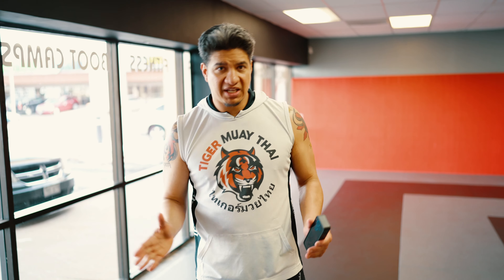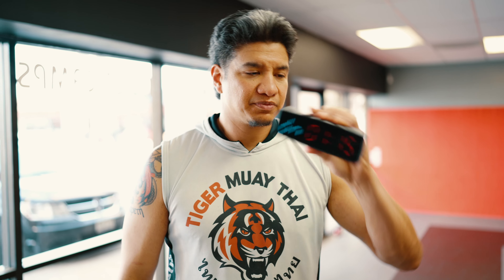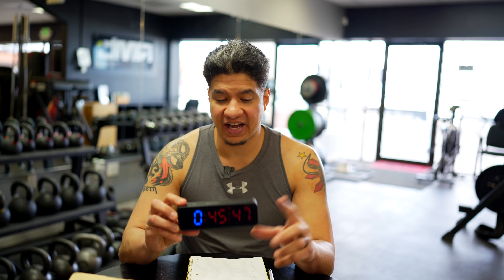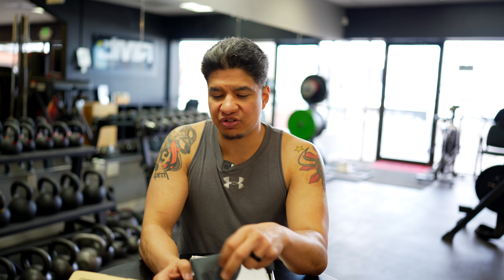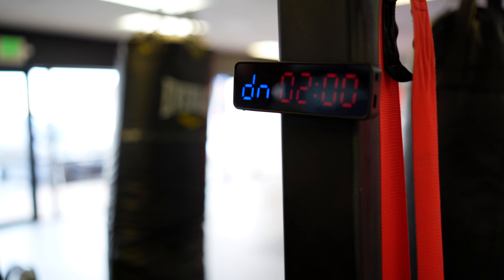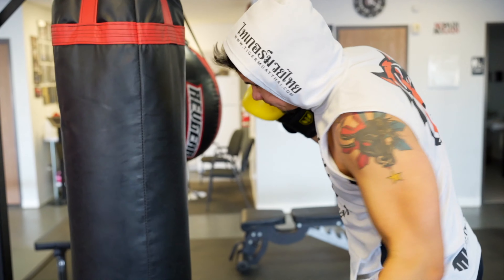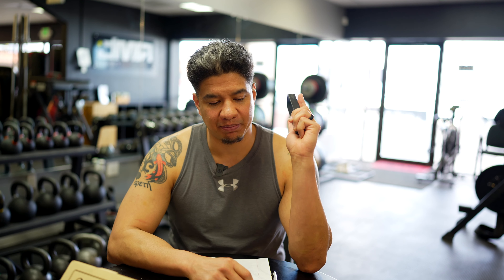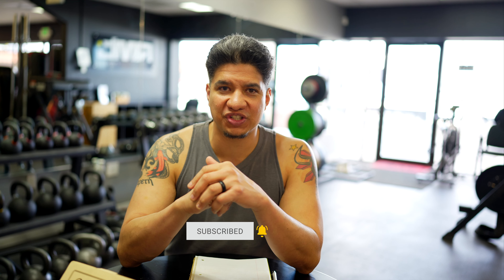Forget Timebirds Portable Timer! Try This Interval Timer Available on Amazon!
If you're looking at portable digital timers you've probably come across Timebirds. Although unique upon its initial release, it was underwhelming. Since last year many other brands have come out. Are any of the other interval timers any good? I tried this digital timer available on Amazon at a fair price and this is my product review. If you're in the market for a compact gym timer, check this out!

Product Links:
Slevio Interval Timer

Equipment I use:
Sony A7C
Sigma24-70mm f/2.8
Sigma 35mm f/1.4
Sony ZV1
Neewer 72.4inch Tripod
Tacklife 70 Inch Tripod
Zhiyun Crane M2
UURig Camera Video Cage
Hollyland Lark 150 Lav Mics
Feelworld MF8 Video Mic

Rad’s Instragram:
Stay up on what I be puttin’ down

Some Products links above are affiliate links, meaning, at no additional cost to you, this channel will earn a commission if you click through and make a purchase.